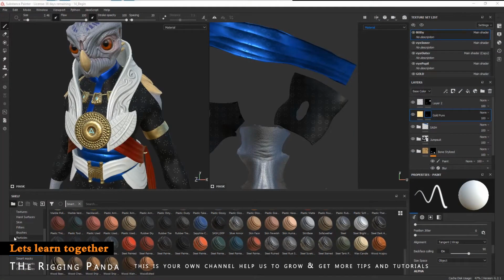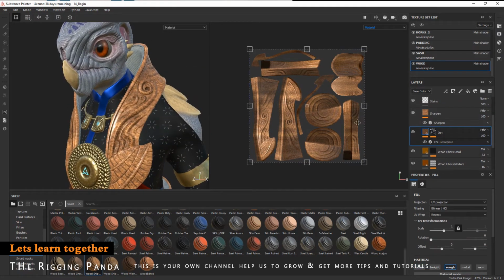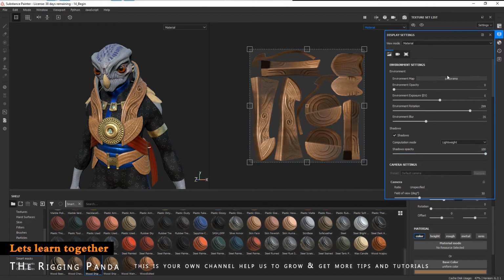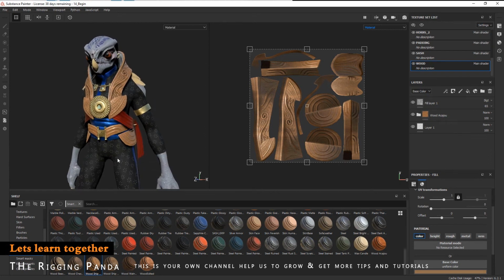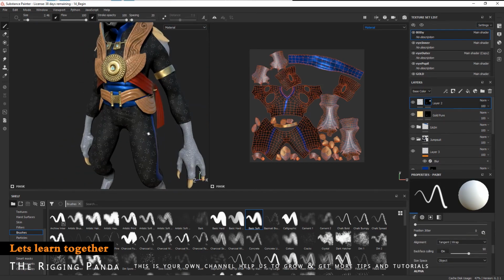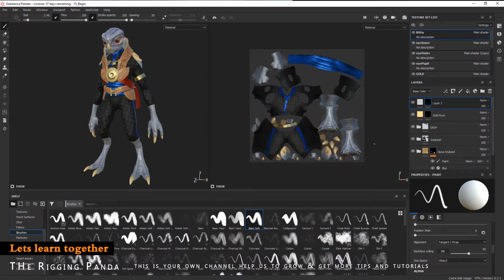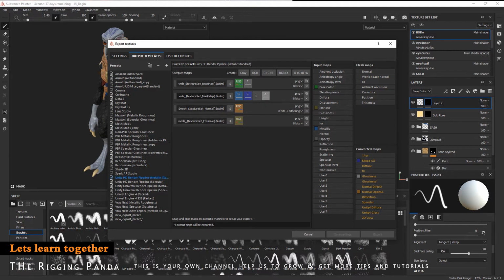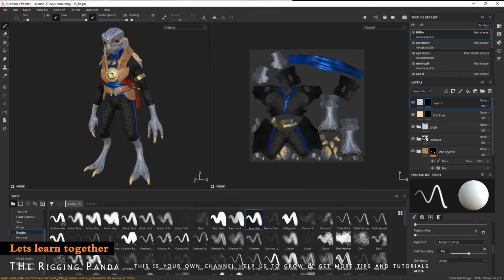3D Creature Texturing for Games in Substance Painter: Full Guide (Chapters 14-15)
3D Creature Texturing for Games in Substance Painter: Full Guide (Chapters 14-15)

"Welcome to Lessons 14 & 15 of our 3D Creature Texturing for Games series! In this episode, we take you deeper into the world of advanced texturing using Substance Painter and Unity. Learn professional techniques to make your game creatures look stunning and ready for real-time rendering in Unity. Whether you're a game artist or 3D enthusiast, these tutorials provide step-by-step guidance to elevate your skills.

🚀 What You'll Learn:

Chapter 1-17-: Essential Basics of Creature Texturing in Substance Painter
                        : Advanced Skin and Fur Texturing Techniques
                       : Creating Realistic Textures for Game-Ready Creatures
🎮 Why Watch?

Pro tips for realistic creature textures
Easy-to-follow, detailed walkthroughs
Techniques used by industry professionals in AAA game development

3D Creature Texturing,
Substance Painter Tutorial,
Game-Ready Textures,
Creature Design for Games,
3D Game Texturing,
Substance Painter for Games,
3D Modeling for Games,
Creature Texturing Workflow,
Texturing in Substance Painter,
Realistic Game Textures,
Game Development Tutorials,
AAA Game Texturing,
Skin and Fur Texturing,
3D Character Texturing,
Advanced Texturing Techniques,
Substance Painter Basics,
3D Art for Games,
3D Texture Painting,
3D Creature Texturing for VFX,
Substance Painter VFX,
VFX Creature Design,
VFX Texturing Techniques,
3D Texturing for VFX,
Creature Texturing for Film,
Substance Painter for VFX,
Realistic Texturing for VFX,
3D VFX Workflow,
Texture Painting for VFX,
VFX Asset Creation,
Advanced Texturing for VFX,
VFX Character Design,
Film-Ready Creature Texturing,
VFX Texturing in Substance Painter,
Movie Creature Texturing,
Texturing for CGI,
VFX Tutorials,
Creature Texturing Workflow,